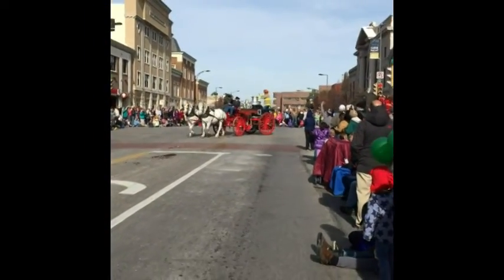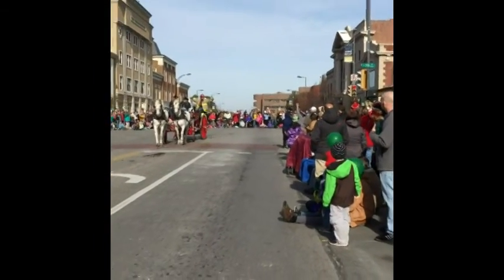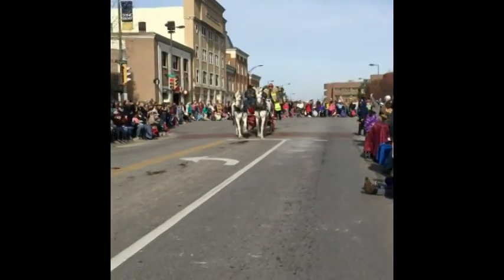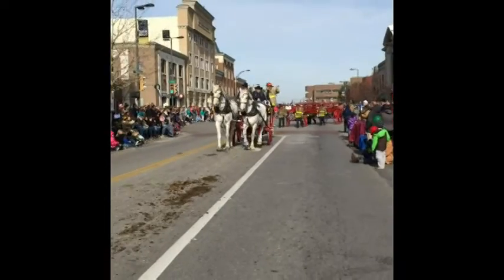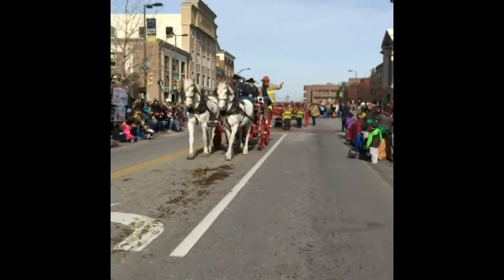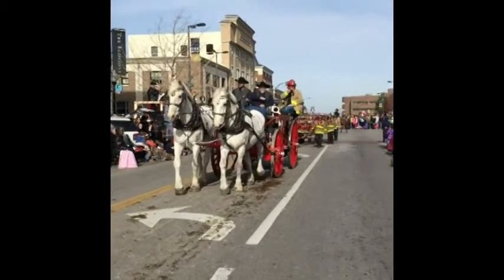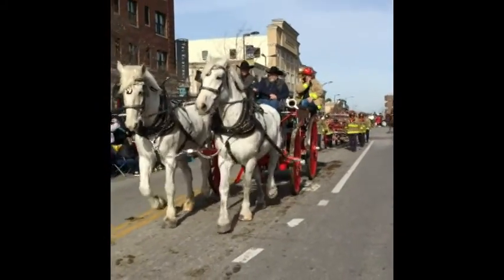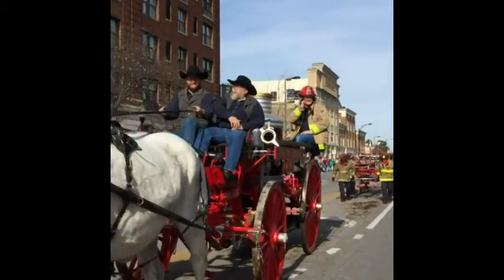Topeka KS Fire Department's 1904 Horse drawn fire engine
Lawrence Old-Fashion Christmas Parade - Eli with his Percheron's Jack and Jo put to the Topeka Fire Department's 1904 Horse drawn fire engine